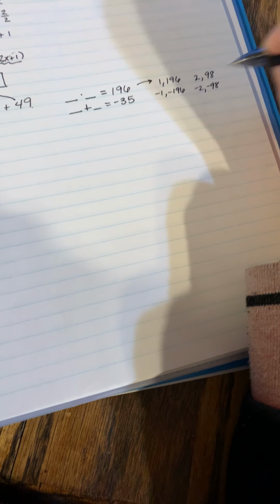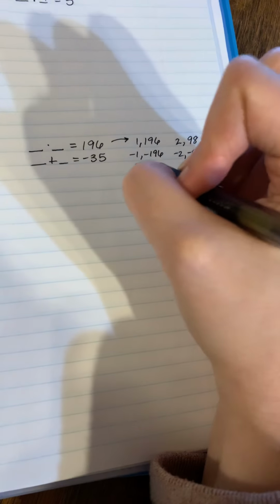Factor Quadratics a /= 1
Factor quadratics with leading coefficients not equal to 1 using grouping